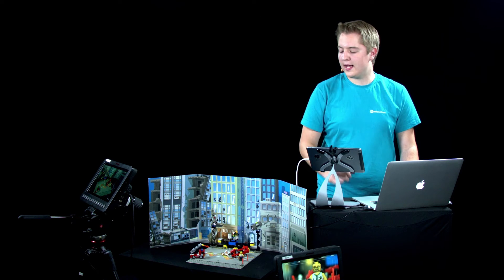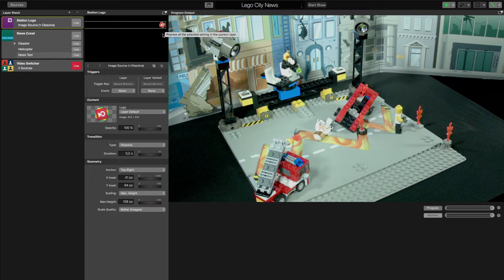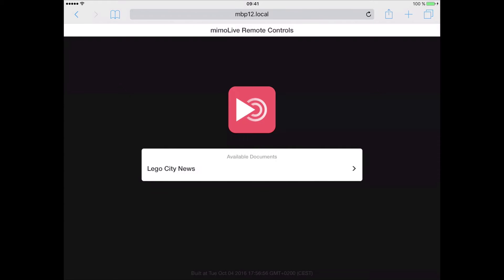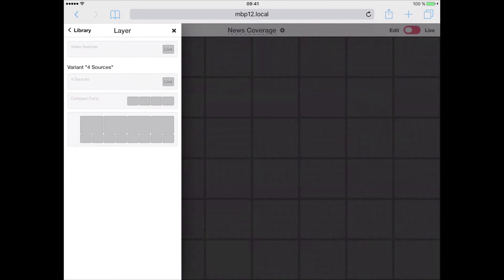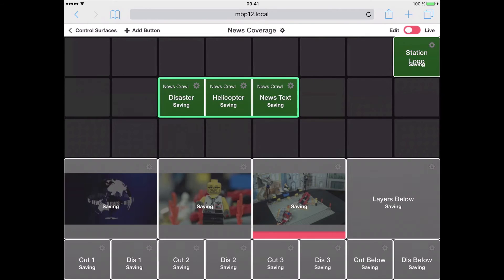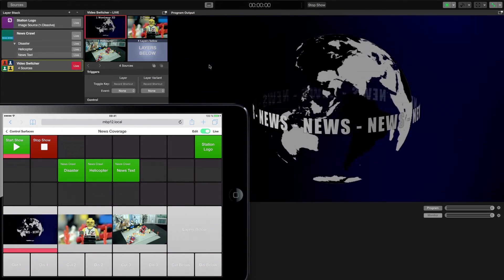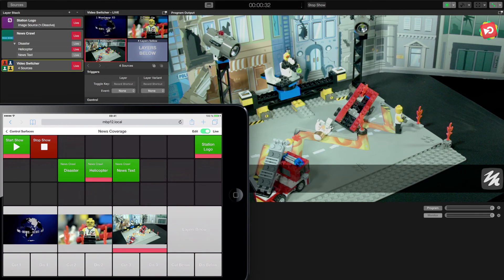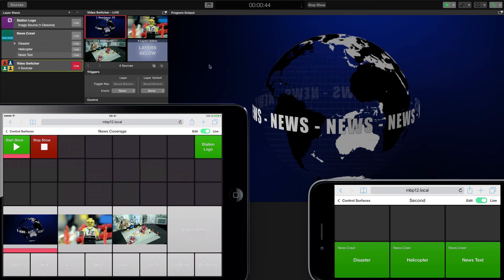mimoLive™ Tutorial: Remote Control Surfaces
In this tutorial, Stefan introduces the new mimoLive Remote Control Surfaces available in mimoLive 2.6 and newer.